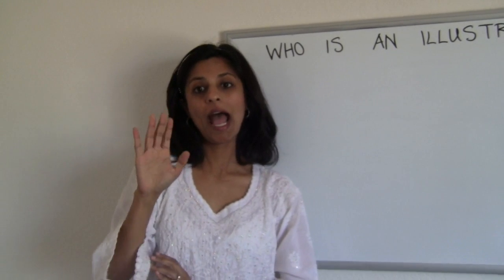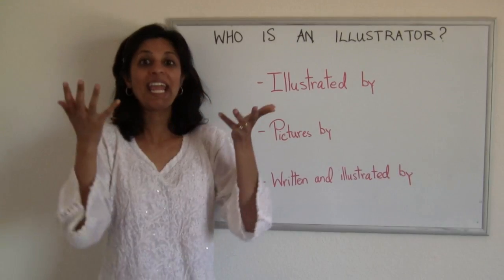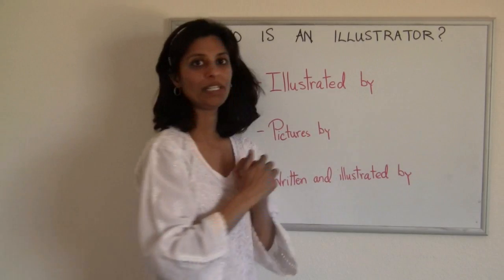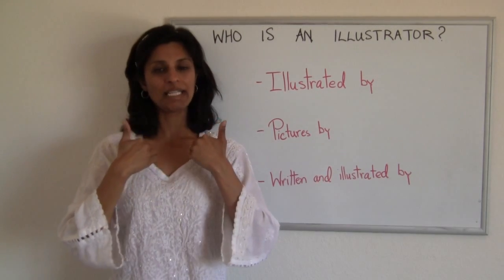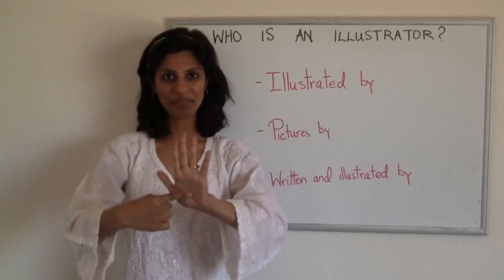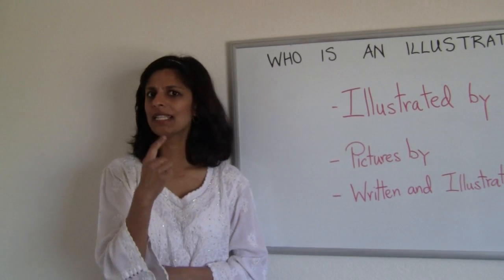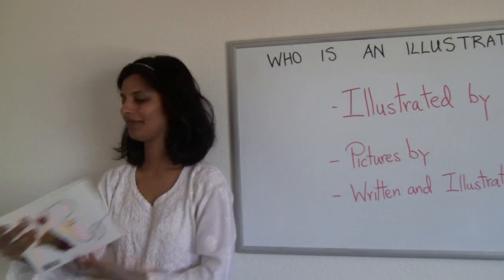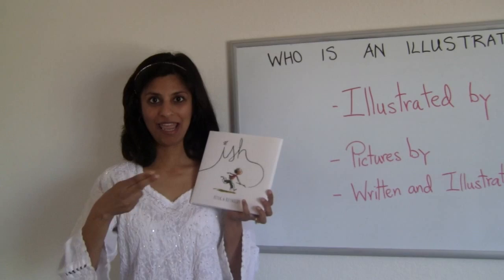American Sign Language Video: Illustrator